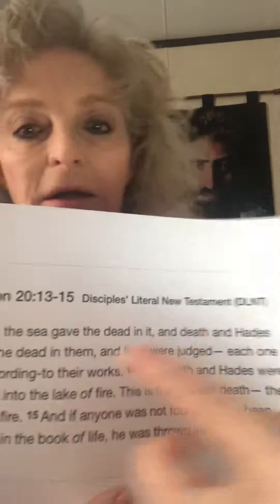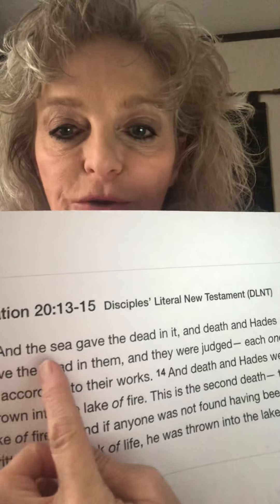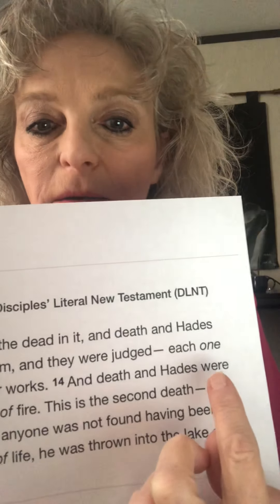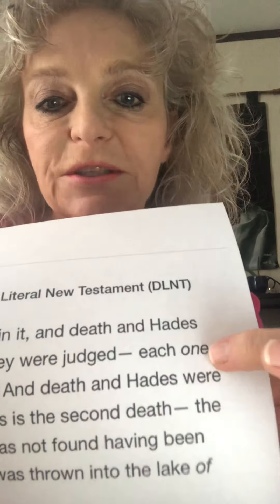11/01/21 Bible Teaching Snippet of the day...what is the Second Death? -part 3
11/01/21 Bible Teaching Snippet of the day...what is the Second Death? -part 3

***Repost of 11/06/19***